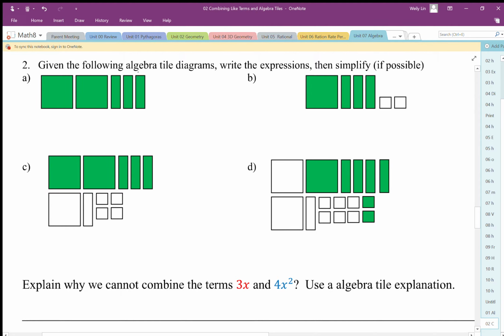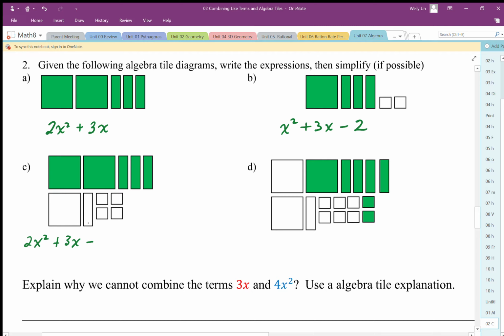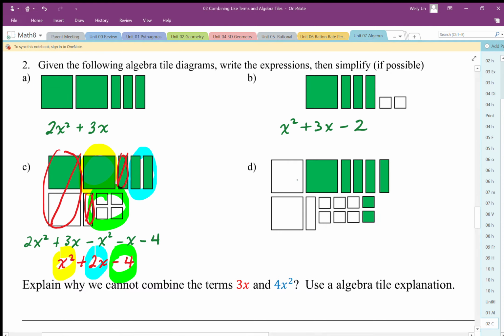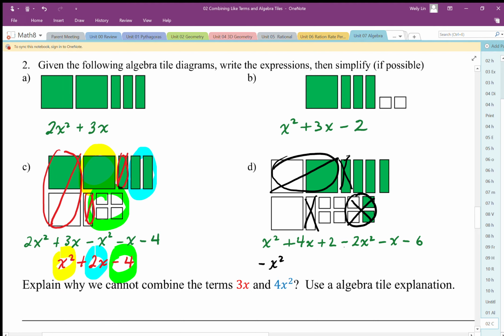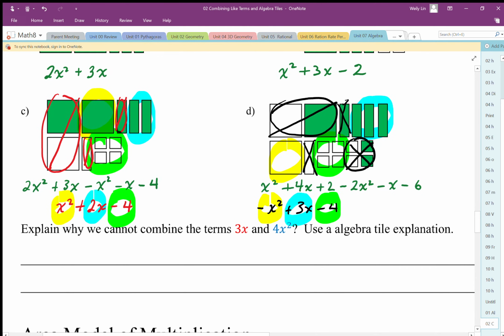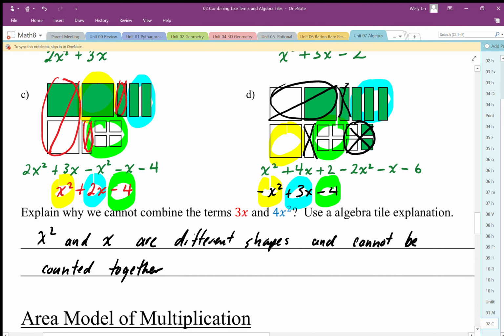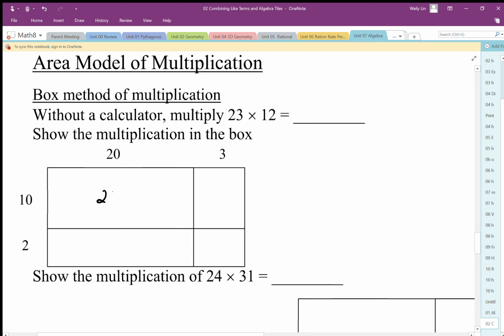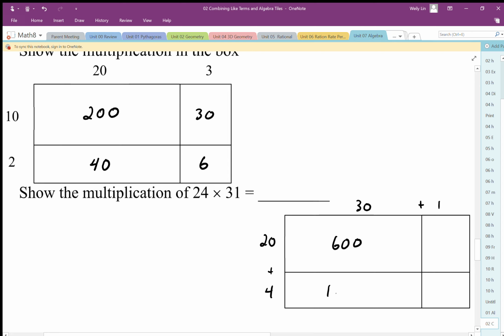02 Combining Like Terms and Algebra Tiles Part3